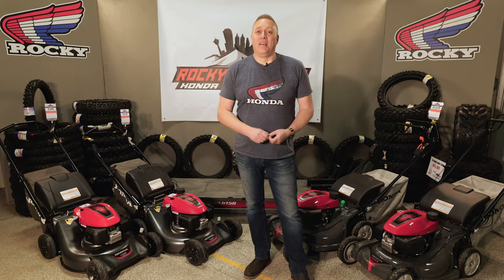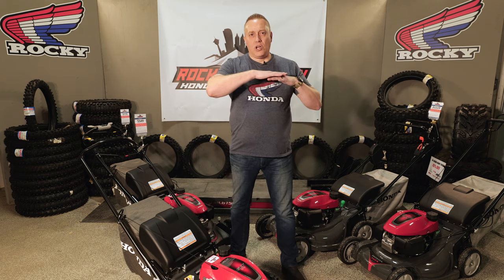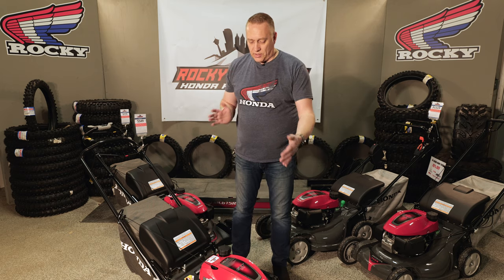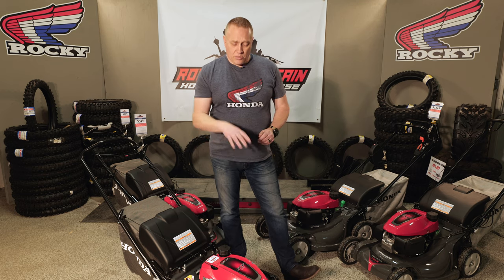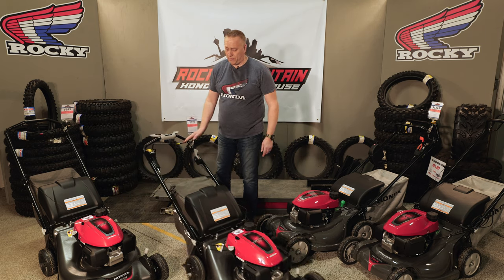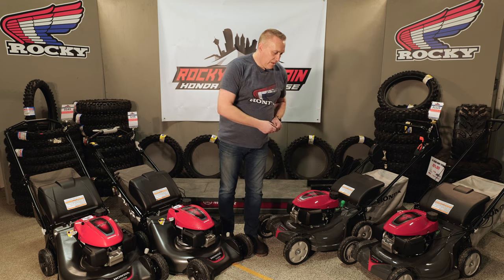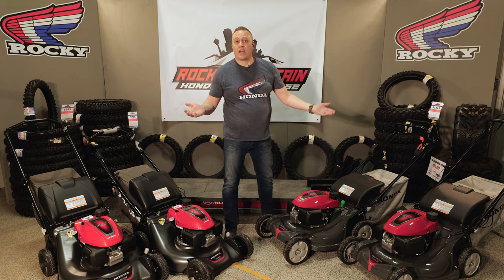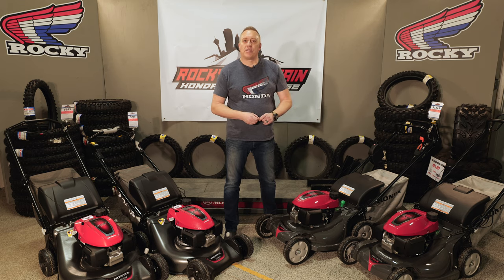Power Equipment - Lawnmowers